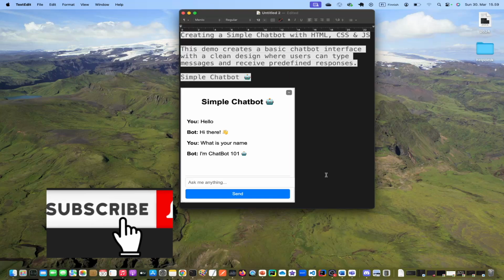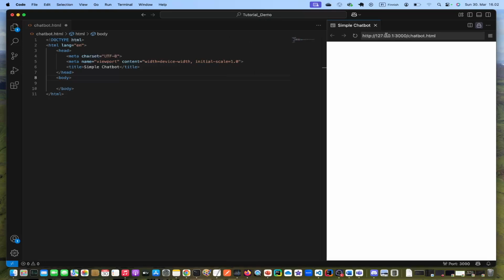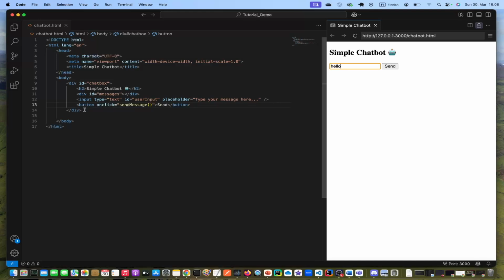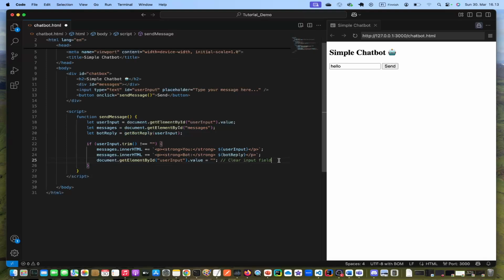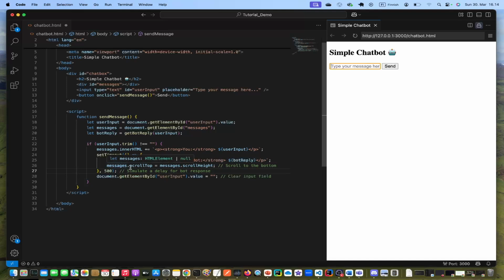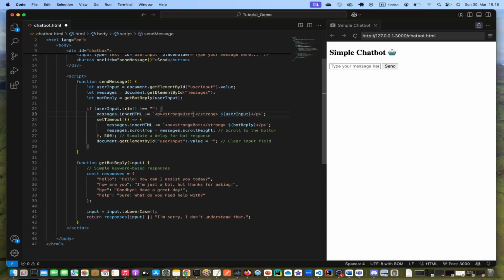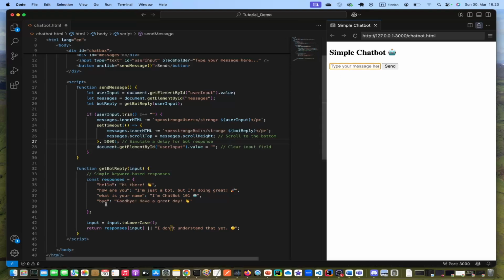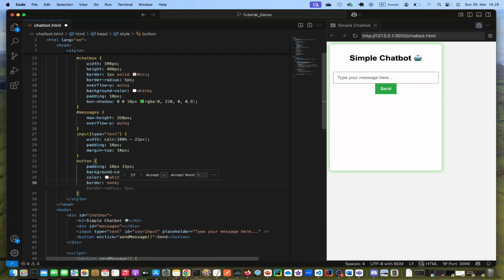Build a Simple Chatbot with HTML, CSS, and JavaScript | No Backend Needed!